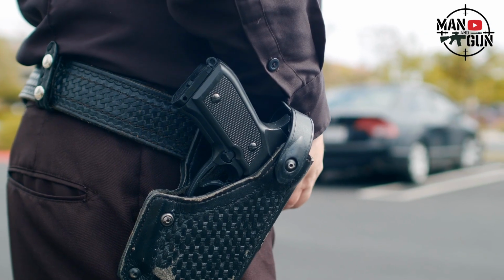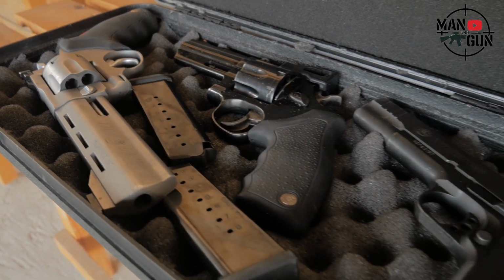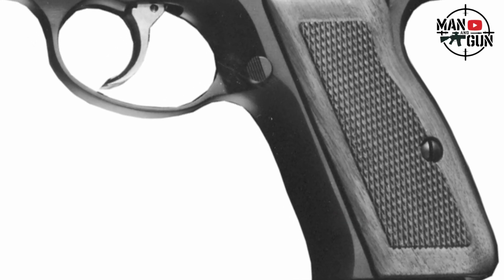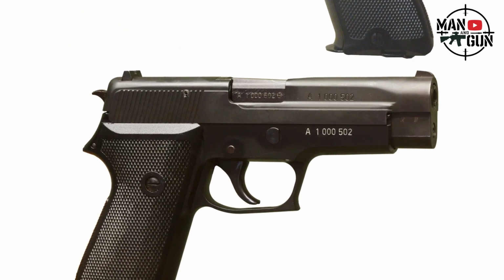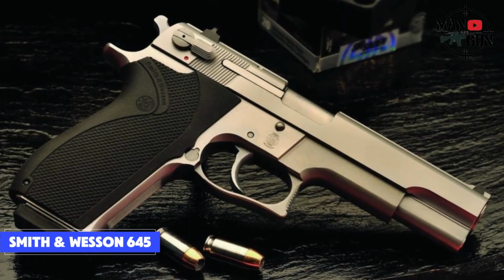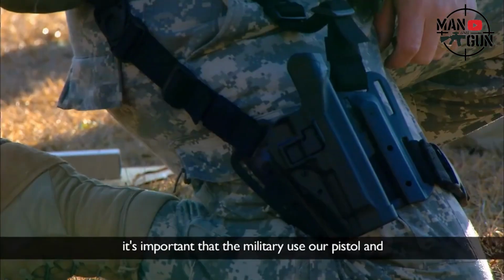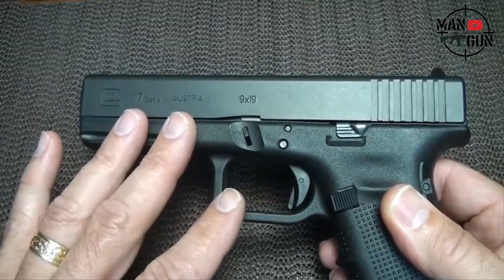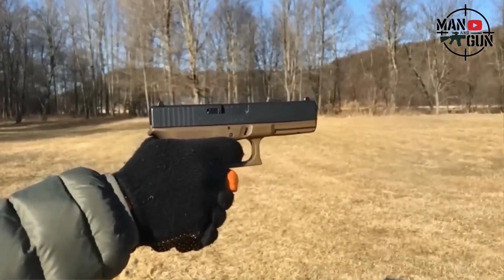FBI’s Strangest Gun Test Ever | Glock vs SIG vs S&W – Who Really Won?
In this video, we dive into one of the most bizarre and controversial gun tests in FBI history – the 1987 FBI handgun trials. After the infamous Miami Shootout of 1986, the Bureau launched a massive search for a new duty pistol. The contenders? Glock 17, SIG P226, Smith & Wesson 645, Ruger P85, Beretta 92, and even the obscure ITM AT-84.

But despite testing accuracy, durability, and reliability… the final decision left many scratching their heads. Why did the FBI pick the gun they did? Was it really the best choice – or just politics?

We break down each firearm, analyze the testing procedures, and reveal what really happened behind closed doors. Whether you're a Glock fanboy or a SIG loyalist, this is a story you don’t want to miss.

⏱️ Timestamps (YouTube Chapters):
00:00 – Intro: The FBI’s Most Confusing Gun Test
01:08 – FBI’s 1987 Handgun Trials
02:50 – Ruger P85 – A Promising Start That Fell Apart
04:18 – ITM AT-84 – The Gun That Never Got a Fair Shot
06:13 – SIG P220 – A 45 ACP Powerhouse That Fell Short
07:18 – Smith & Wesson 459 – A Solid Contender with Some Flaws
08:29 – Glock 19 – A Future Legend That the FBI Overlooked
09:23 - Smith & Wesson 645 – The FBI’s Controversial Pick
10:49 – Beretta 92 – A Strong Performer That Didn’t Get Its Due
12:13 - SIG P226 – The Almost Perfect Choice
13:48 - Glock 17 – The Real Winner
15:08 – Final Decision: Which Gun Did the FBI Pick and Why?